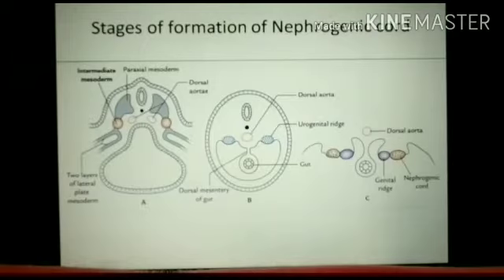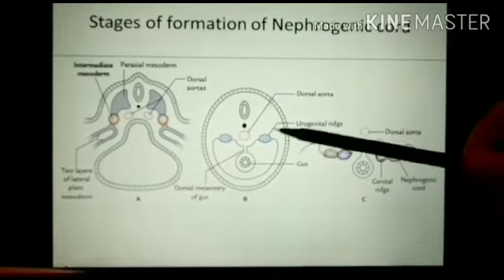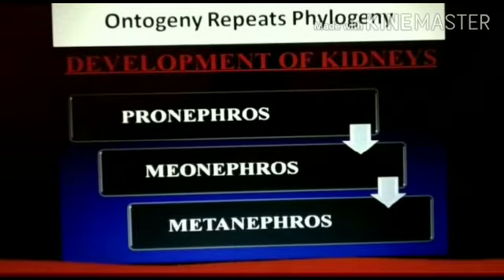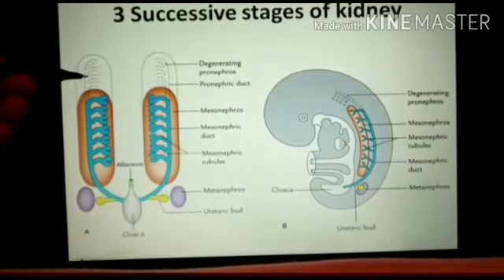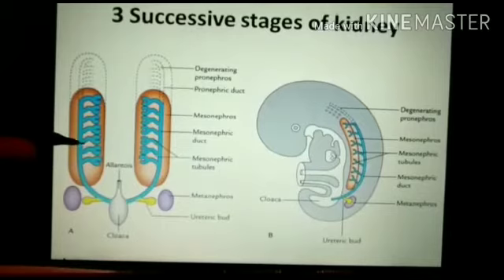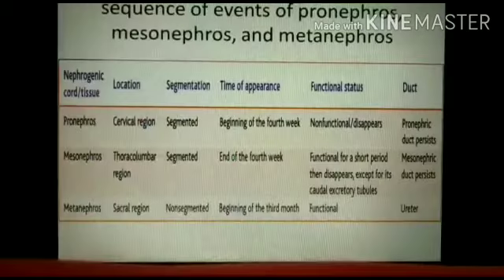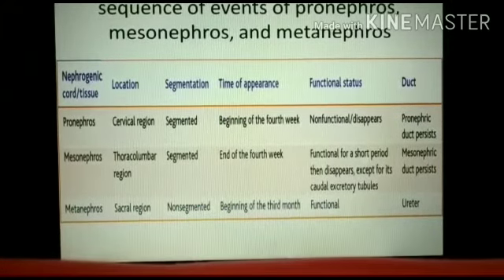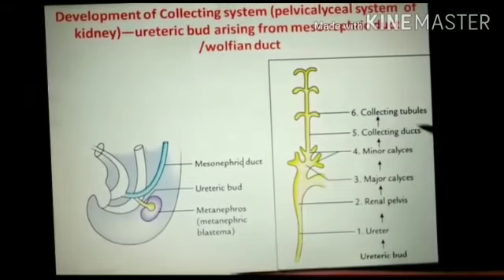Development of kidney